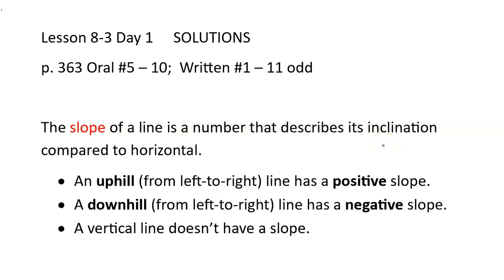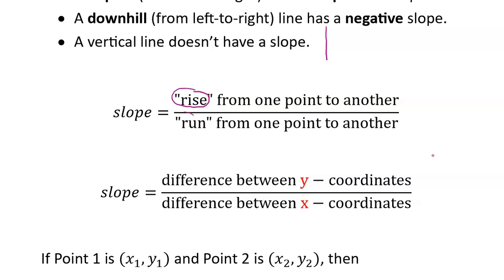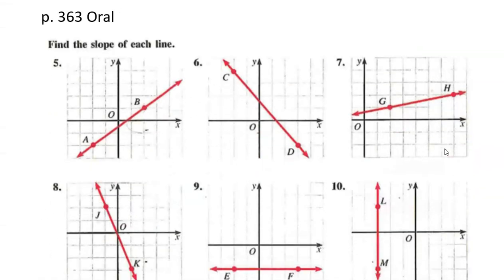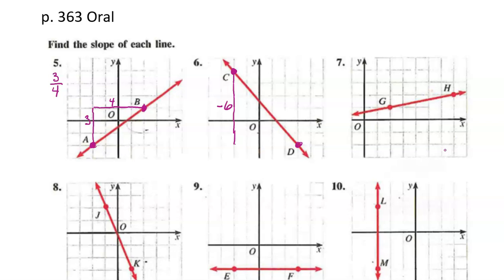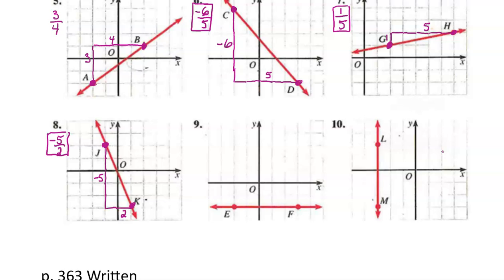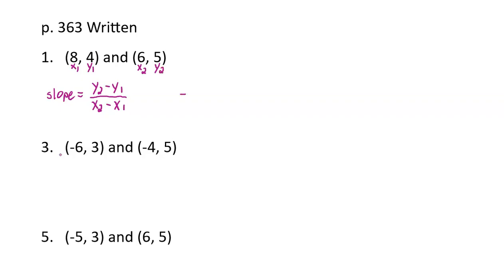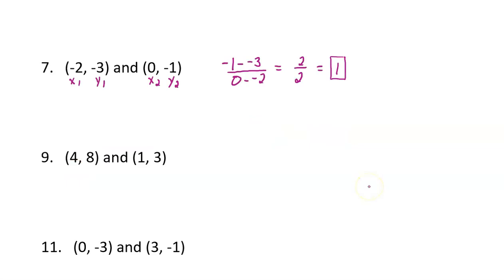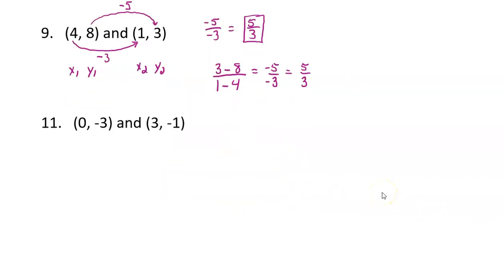Lesson 3 Day 1 solutions